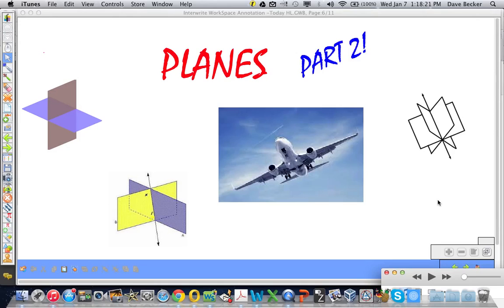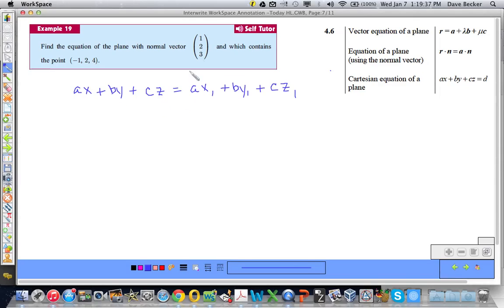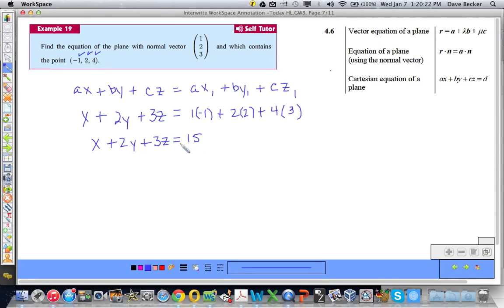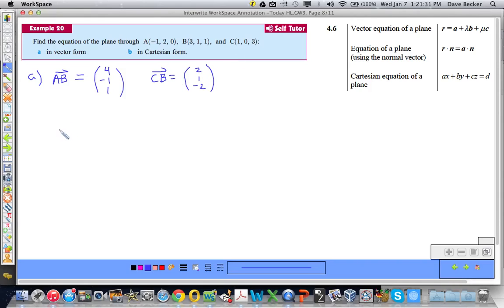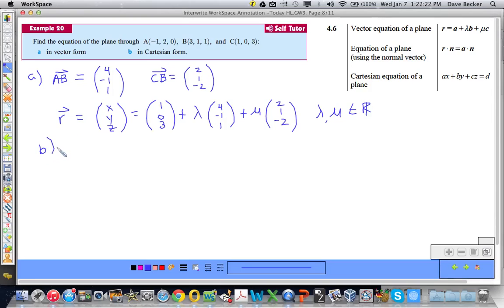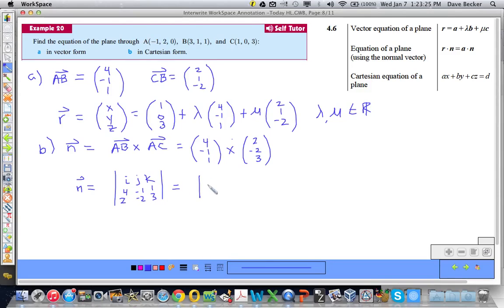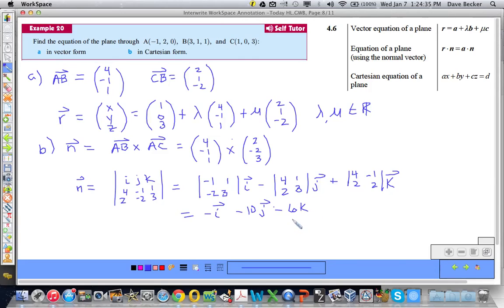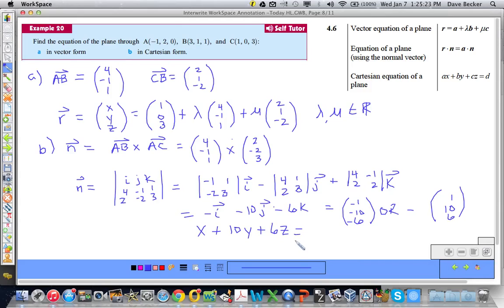Planes Part 2